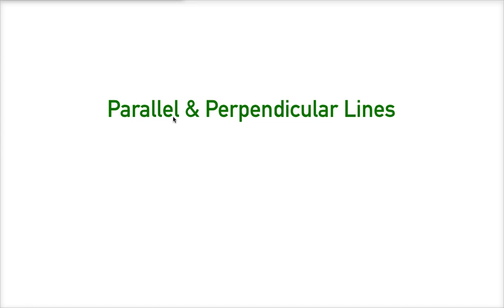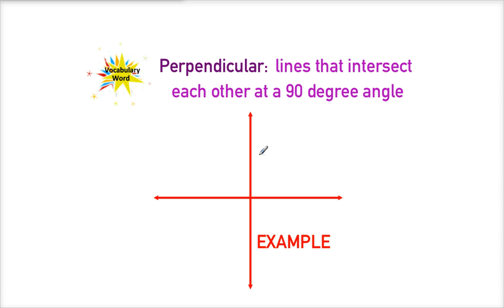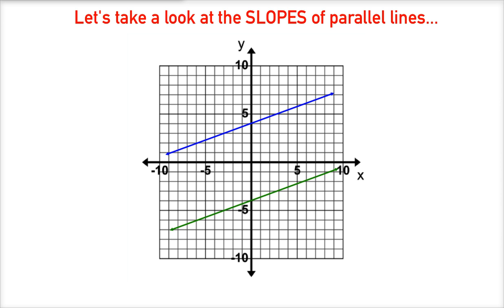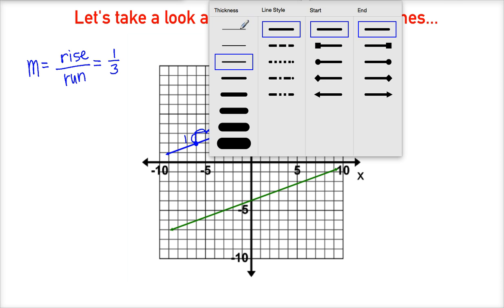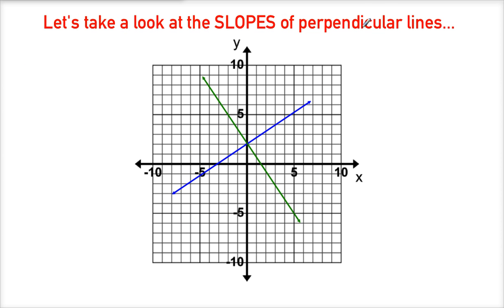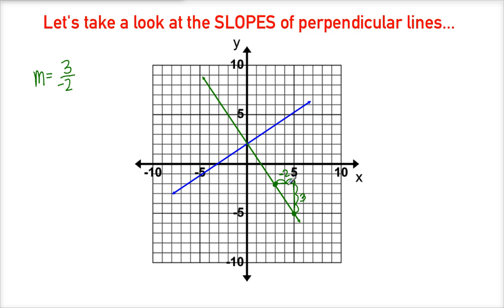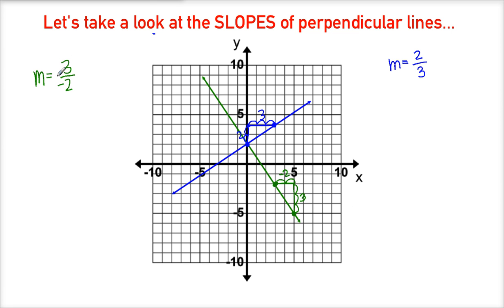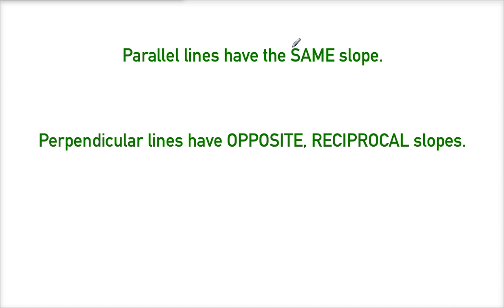2 1 Parallel & Perpendicular Lines